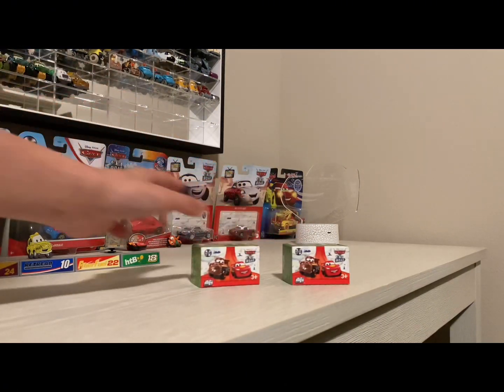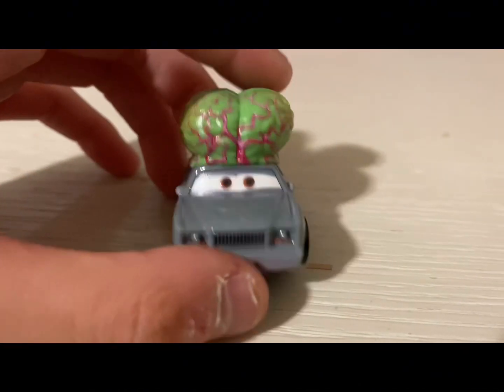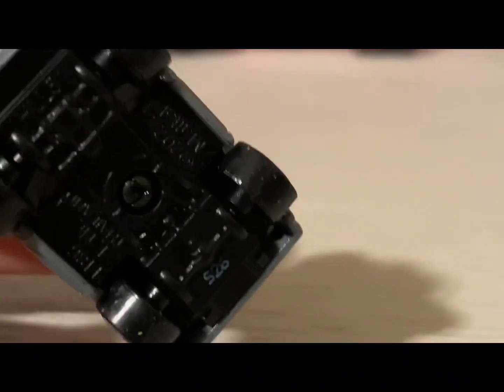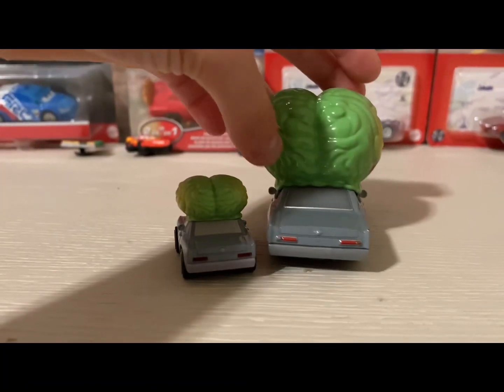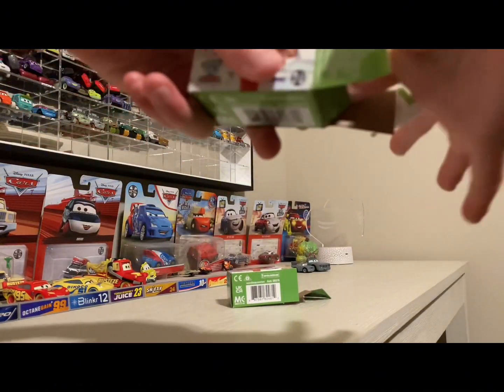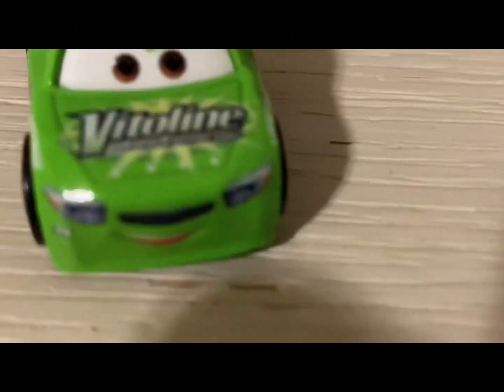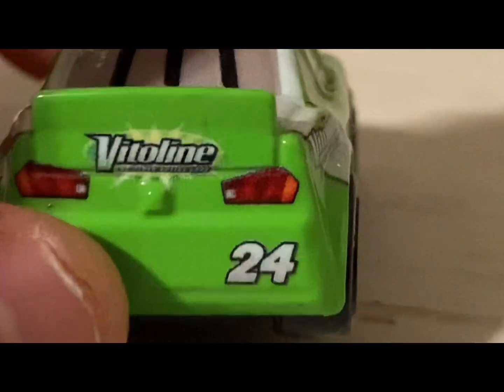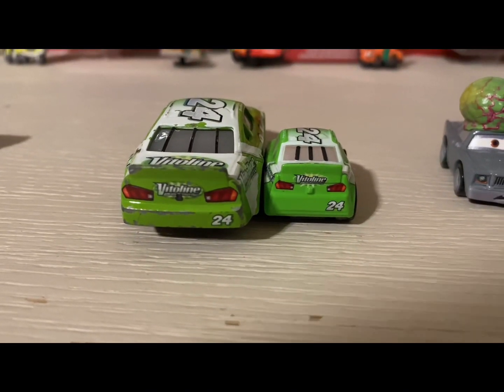Disney Pixar Cars Mini Racers Series 4 Blind Boxes 2023 Review Part 2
Apology note: for some reason, this video is wide not closer for some reason. i will fix it tomorrow, i will delete the video and upload again. hope this fix well tomorrow! -Kevin (note: am not going to fix it) note 2: if you unsubscribe my channel, you won’t be responsible, is was just a joke! Am serious. -Kevin